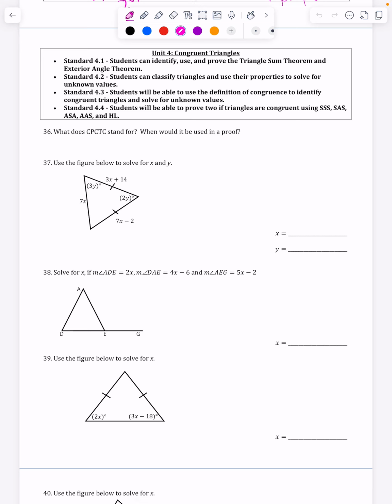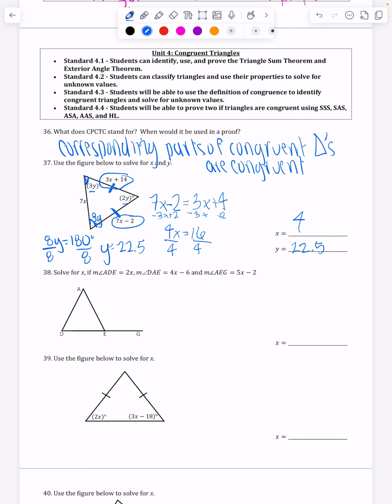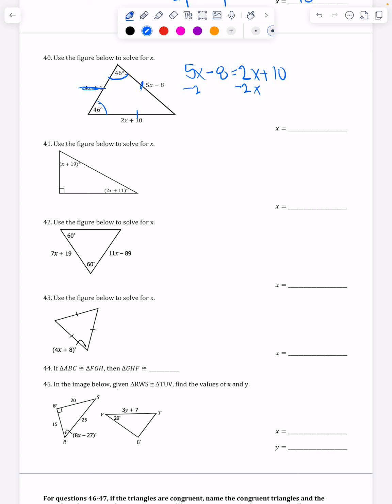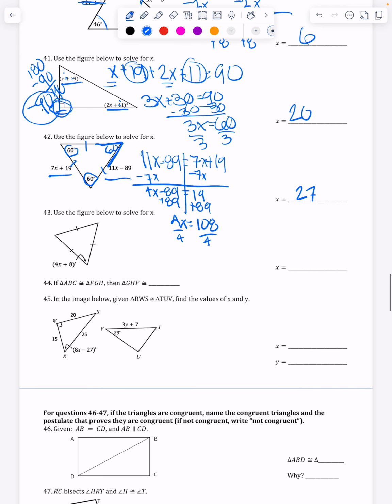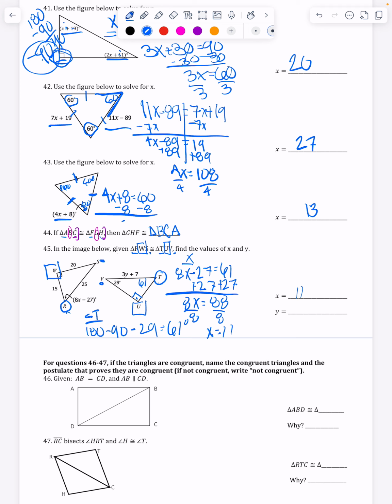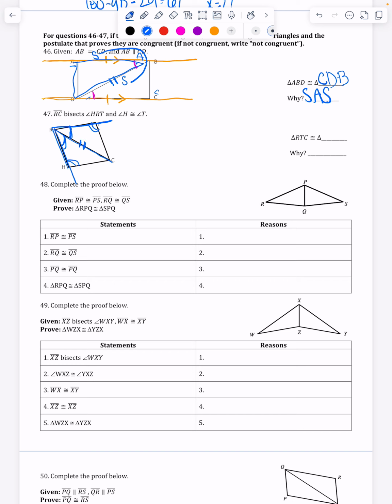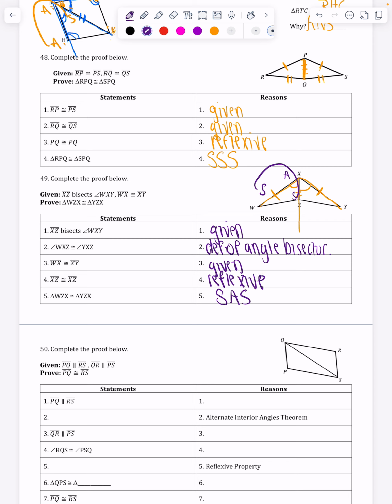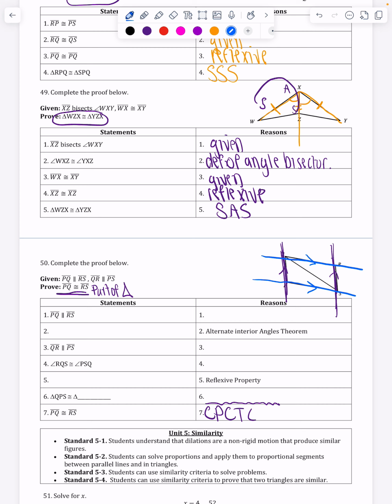Geo Fall Final UNIT 4